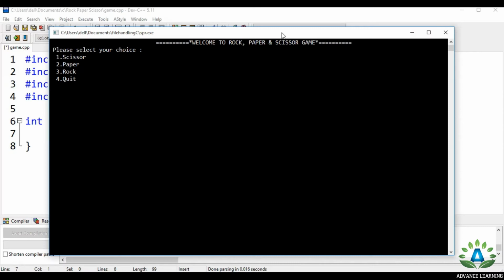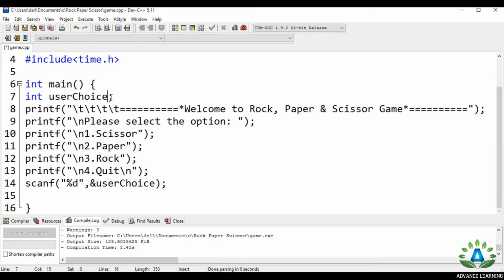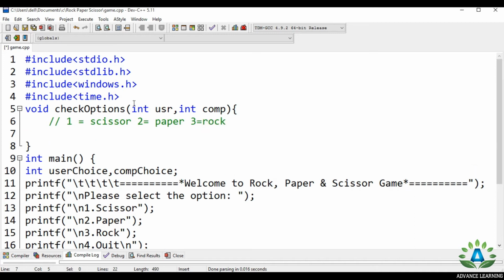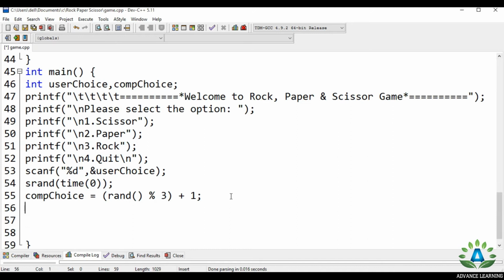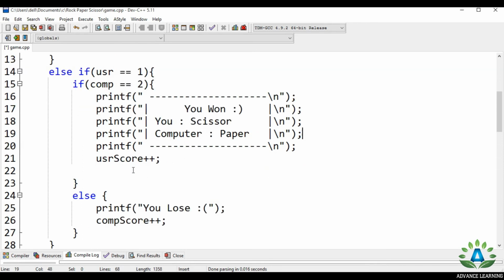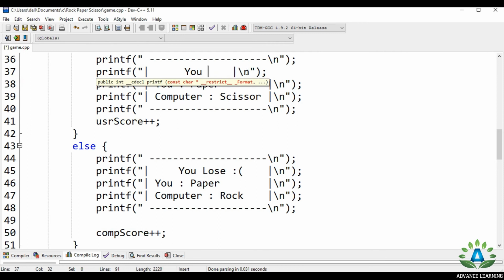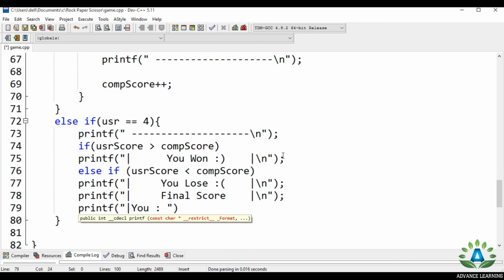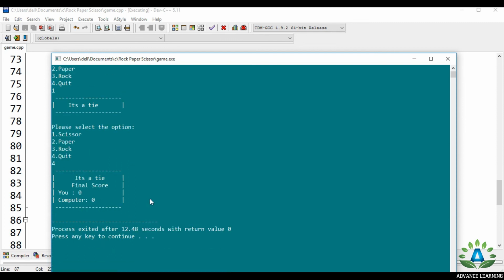C PROGRAMMING PROJECTS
This video is related to c programming project .Here you will learn gaming in c programming language.

Github link for Rock scissors and paper game in c programming project